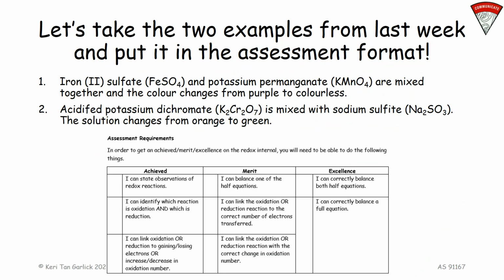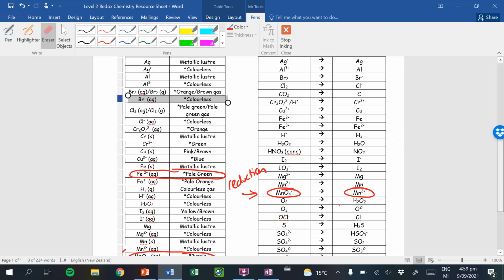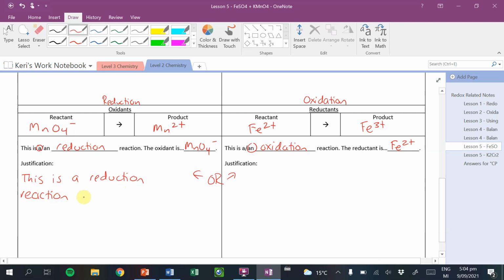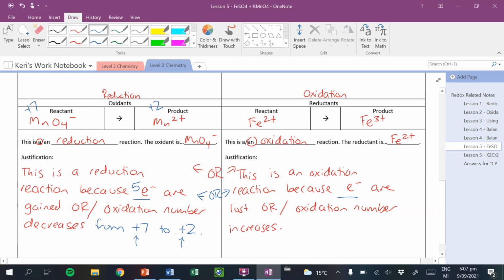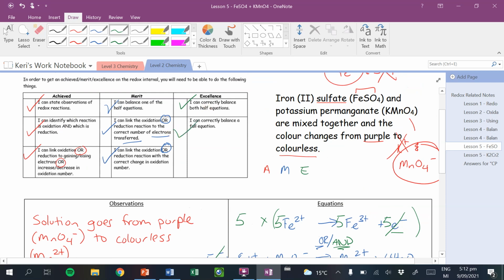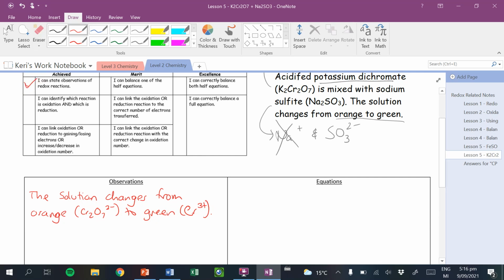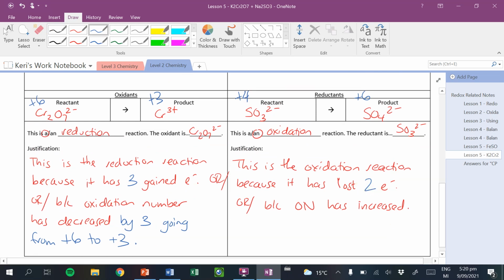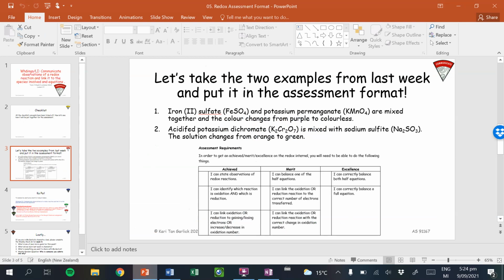5. Redox Assessment Format